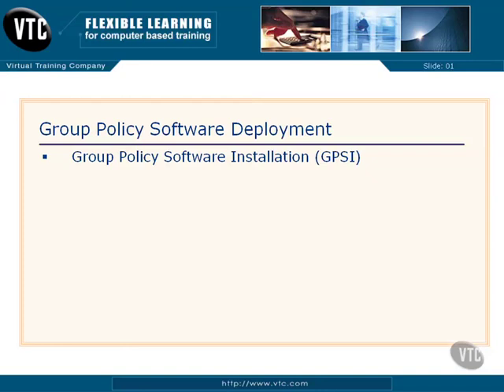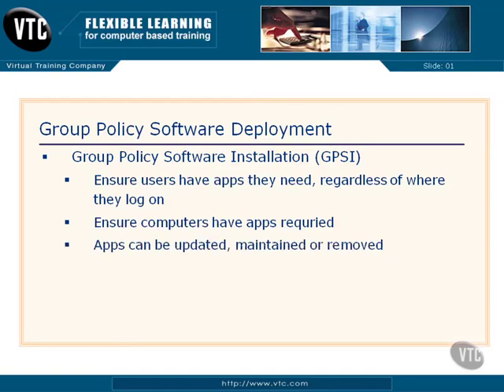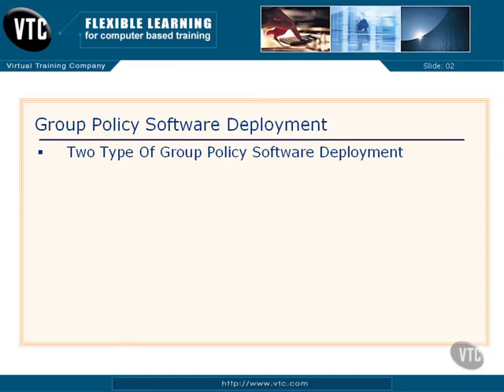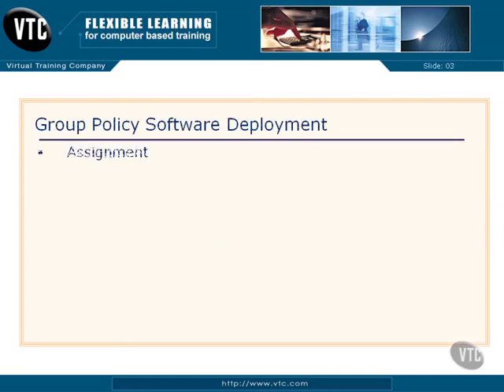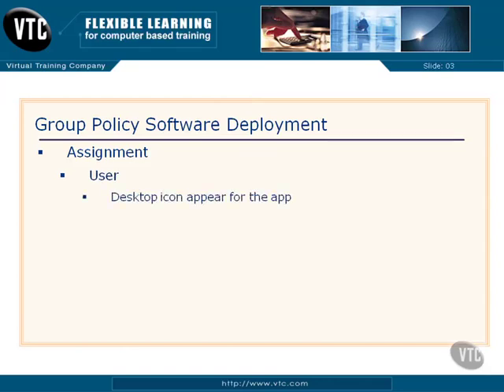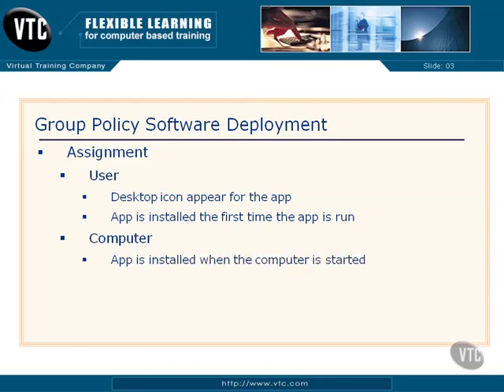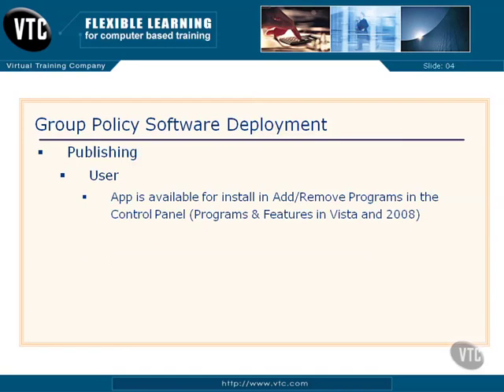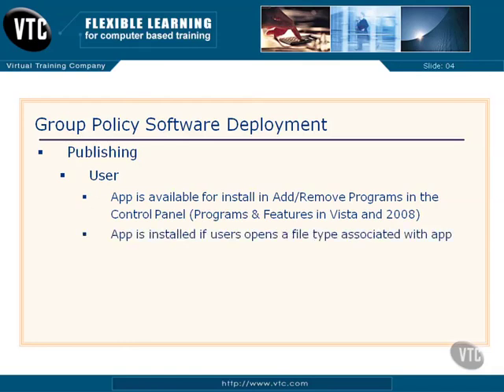05 13. Group Policy Software Deployment